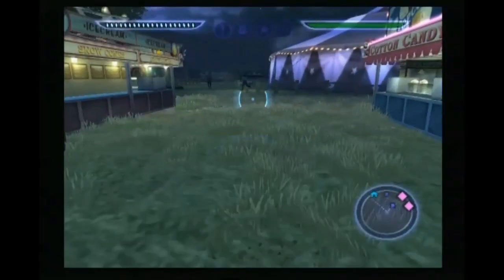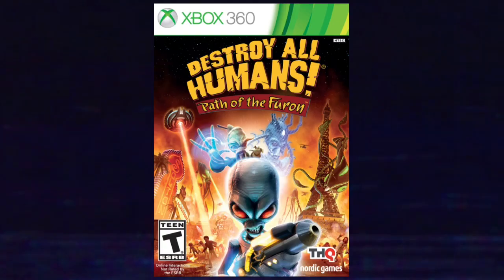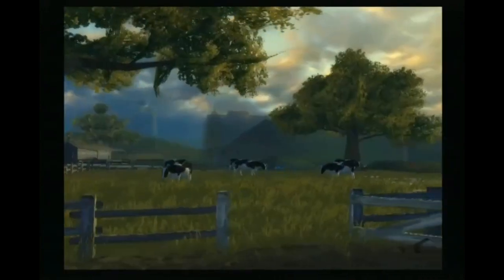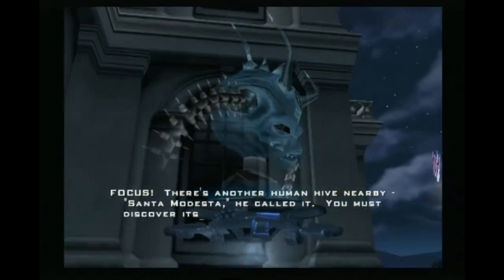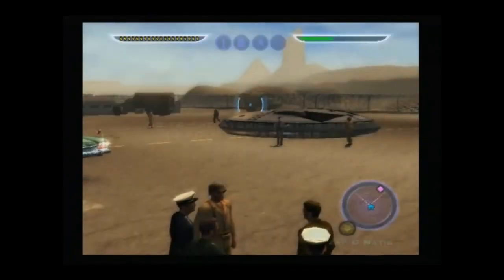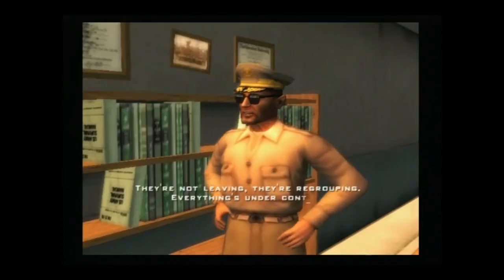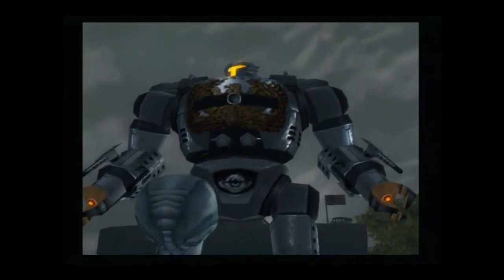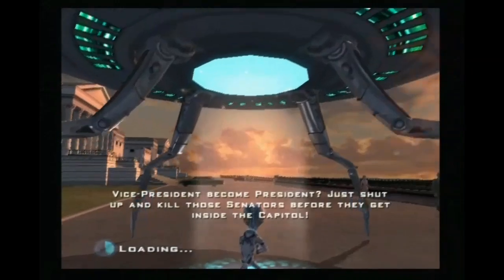Destroy All Humans! 2005 - The (Re-)Review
THQ had a gem in their hands in 2005 with this oldie but goodie. It's a crazy ride, so enjoy my review of Destroy All Humans! 2005! Available for/playable on PS2, Xbox, Xbox 360, PS3 (certain models), and Xbox One...

For the first time ever, all gameplay footage is my own. Special thanks to Furonwarrior for being a good sport about the use of their footage in the original review.

Don't call it a comeback, I've been here for years.